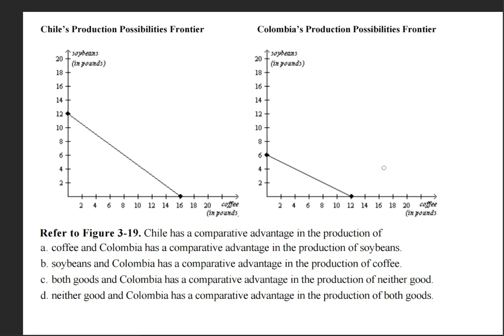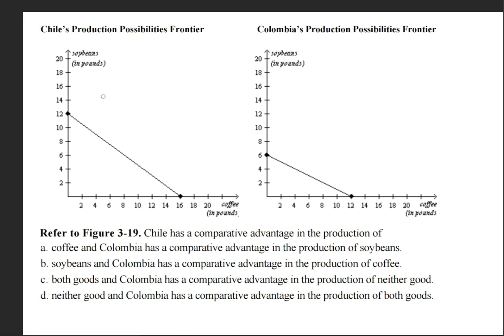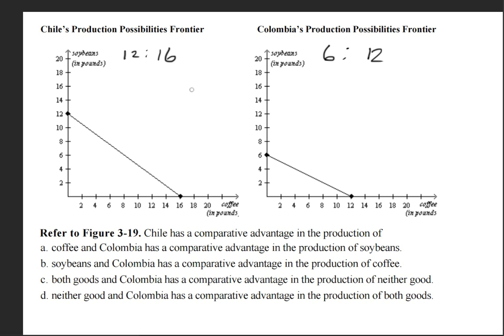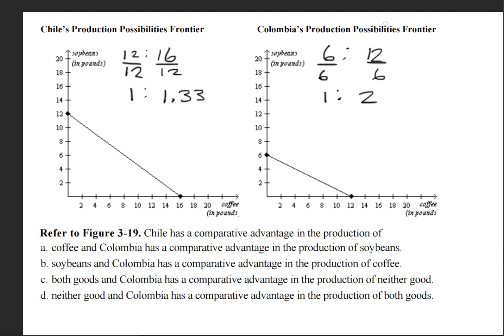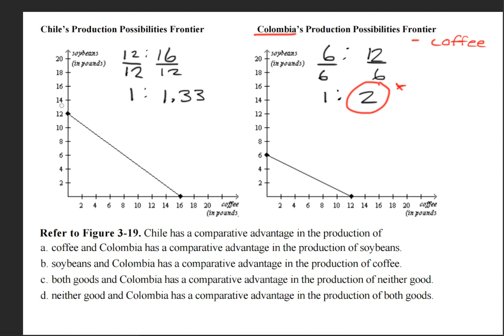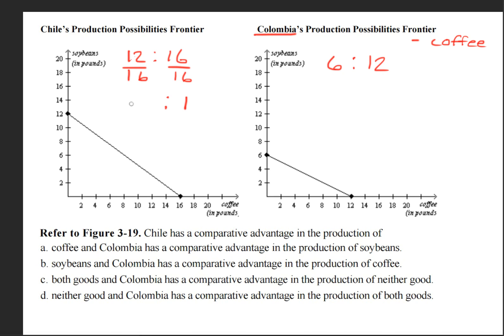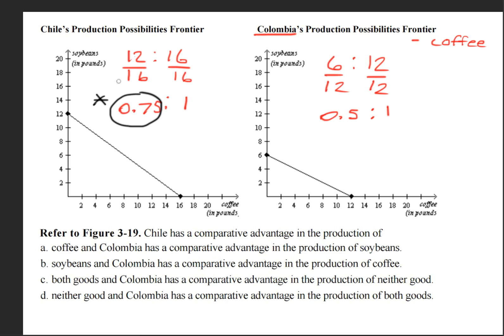Chile has a comparative advantage in the production of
a. coffee and Colombia has a comparative advantage in the production of soybeans.
b. soybeans and Colombia has a comparative advantage in the production of coffee.
c. both goods and Colombia has a comparative advantage in the production of neither good.
d. neither good and Colombia has a comparative advantage in the production of both goods.